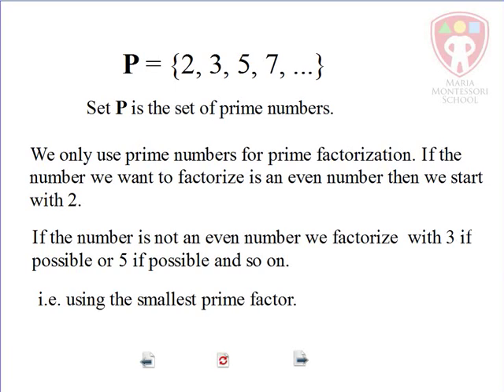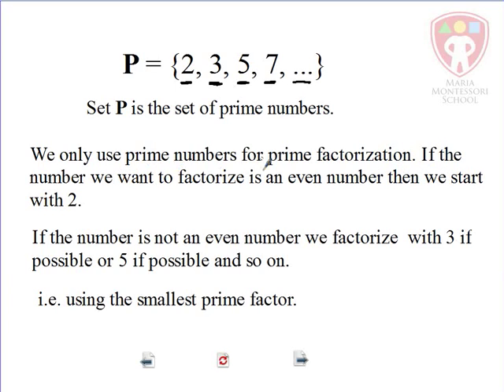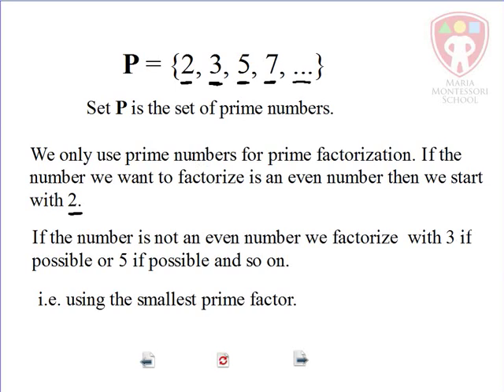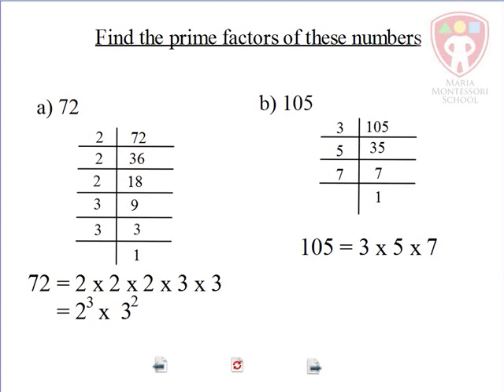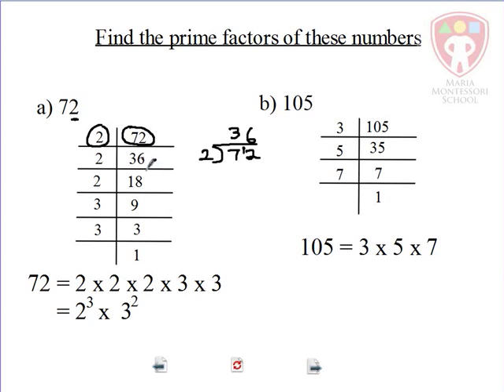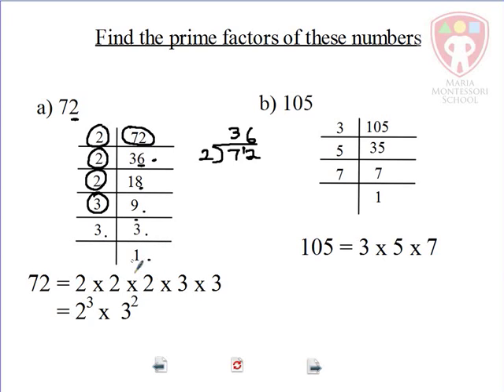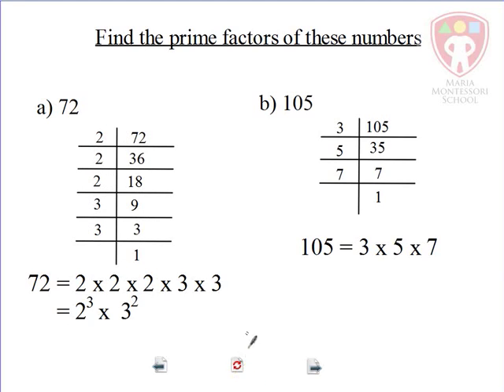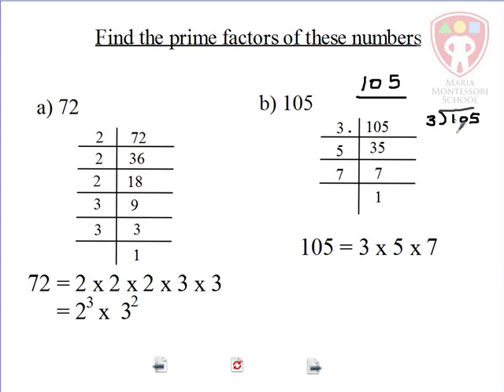Siba Learning Zone - prime factorsWeek 2 les 4